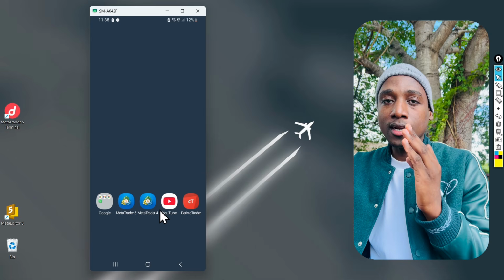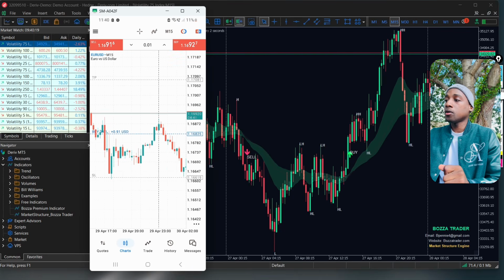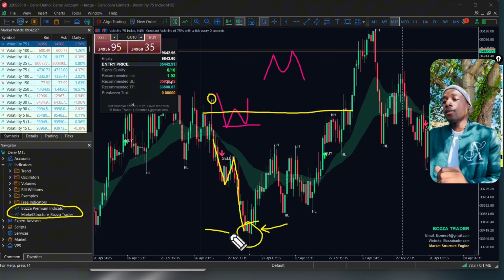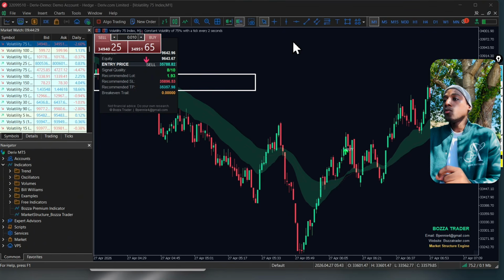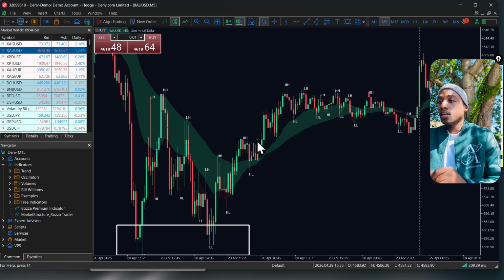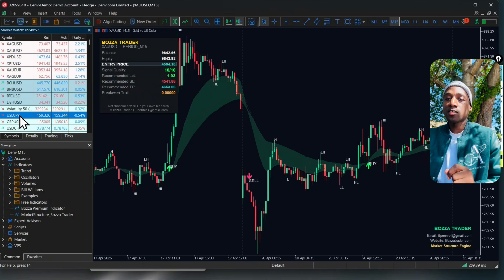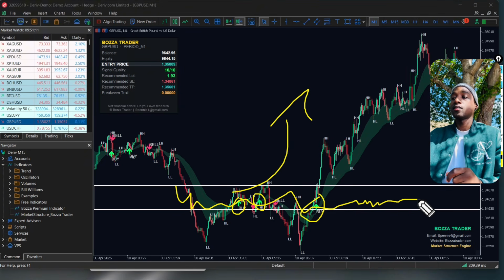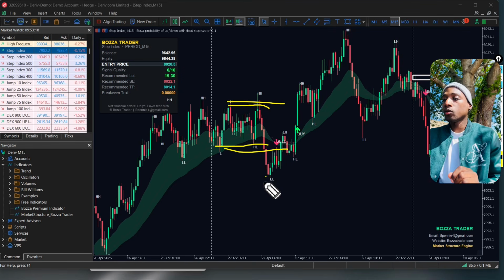Support & Resistance Strategy Explained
What You'll Learn:
How To Draw Levels Correctly
Breakout Trading Strategy
Rejection Trading Strategy
Entry & Exit Techniques
Market Structure Analysis
Risk Management
Common Beginner Mistak

forex trading
price action trading
technical analysis
market structure
xauusd trading
gold trading strategy
breakout strategy
rejection trading
risk management
trading psychology